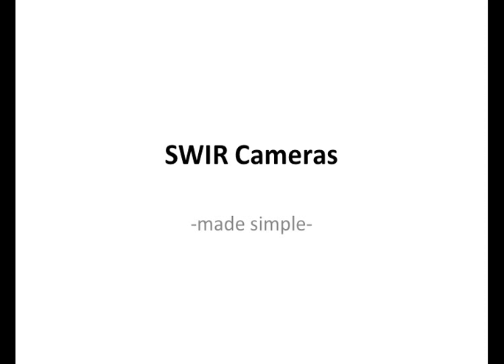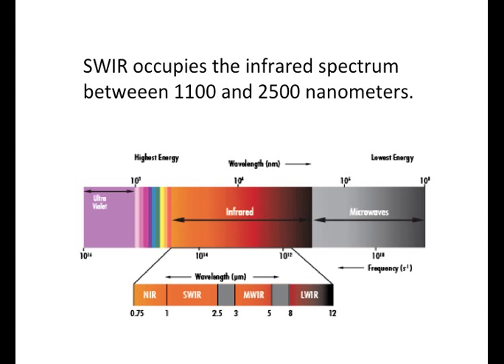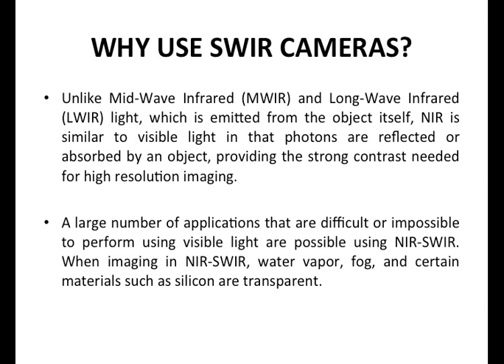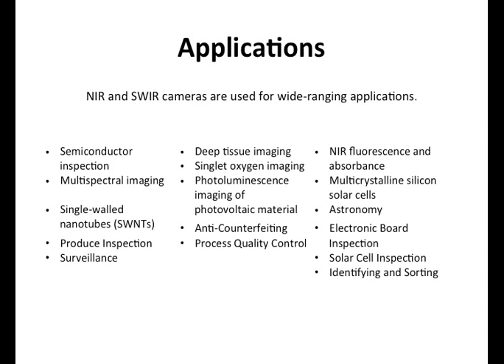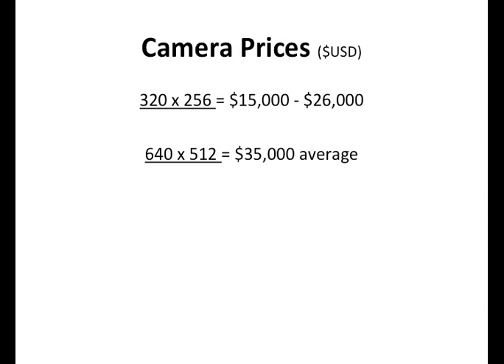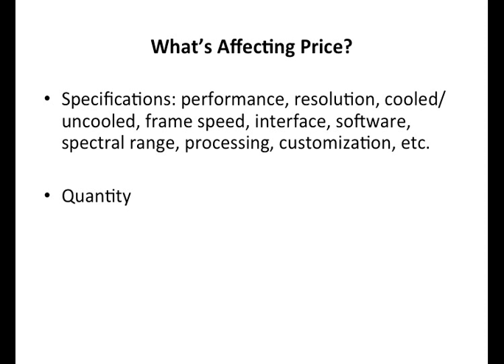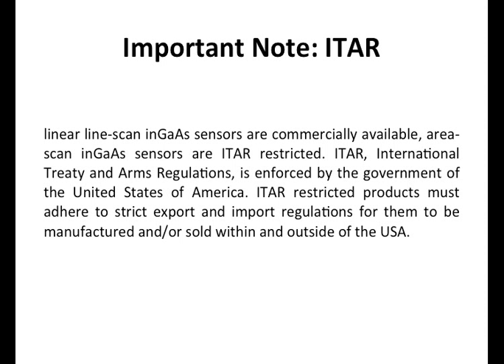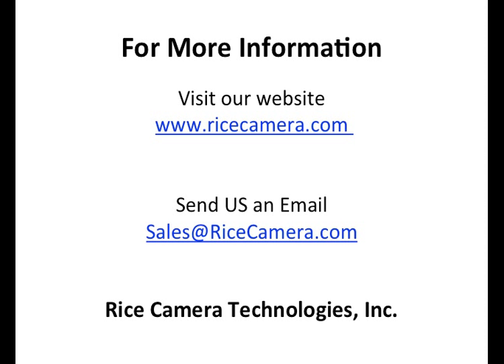SWIR Camera Market Overview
SWIR Cameras made simple, SWIR Market overview, pricing, applications, where to buy, for more short wave infrared cameras visit our products